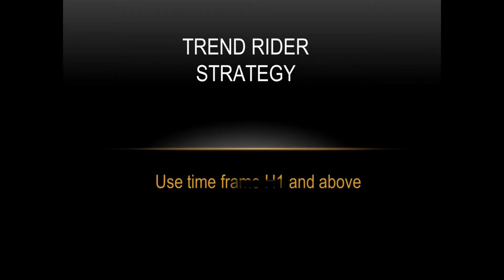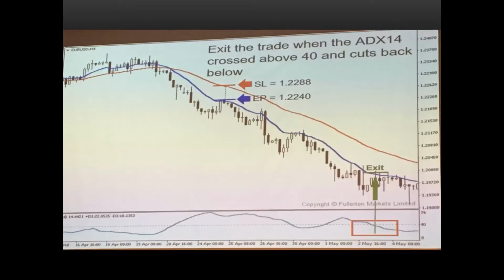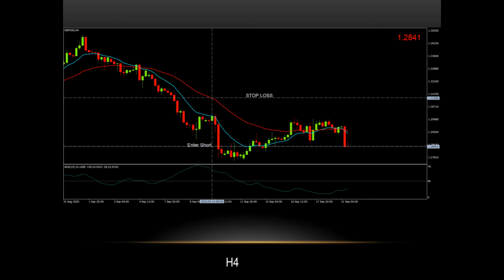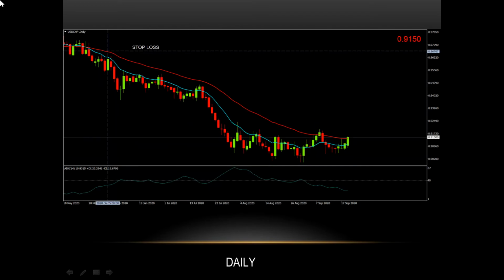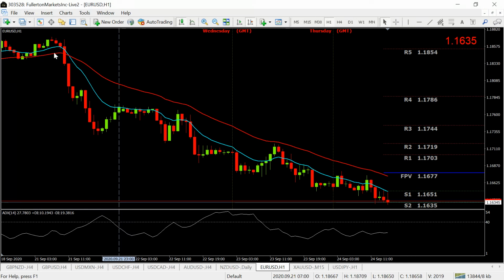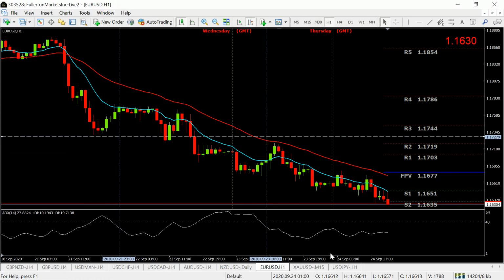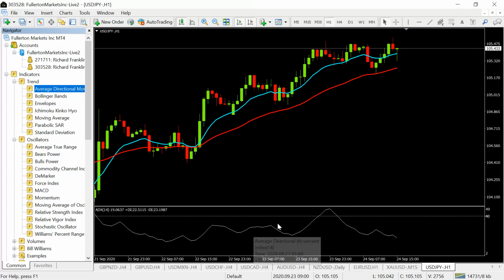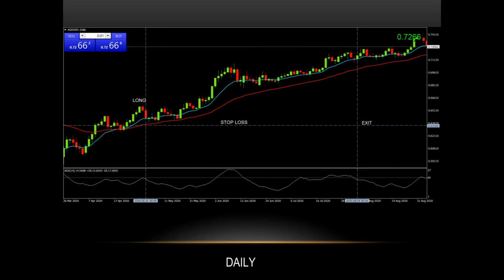Trend Rider Strategy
Useful strategy for taking trend trades and only checking the charts once or twice per day.

If you're totally new to Forex trading and want to know how to get started, download this FREE "Beginners Guide to Forex"

Learn how to make income from the largest financial market in the world, Forex. Online learning. Free basic trading course.